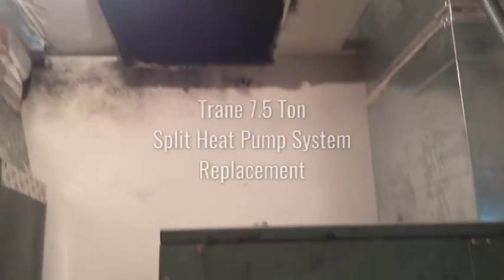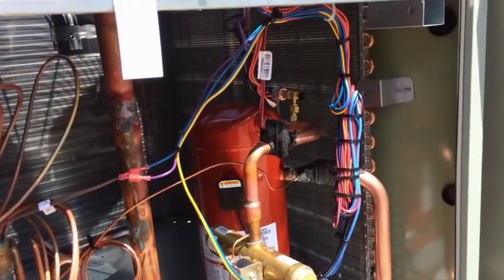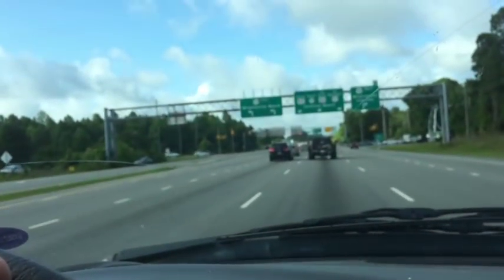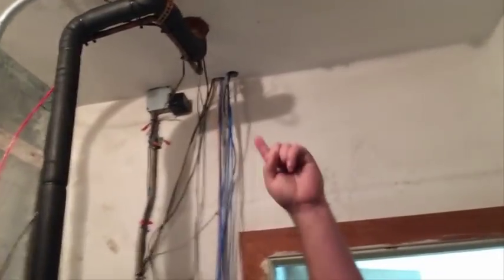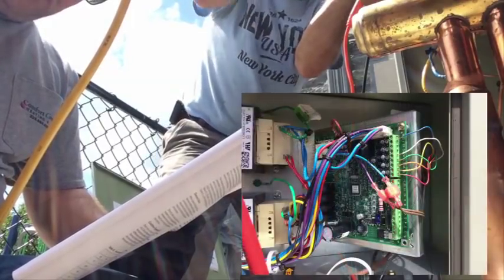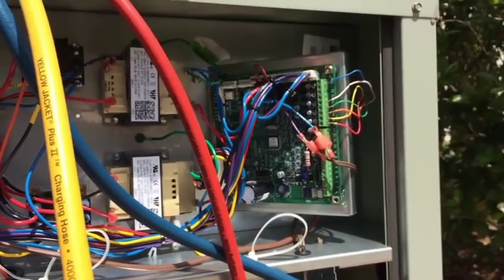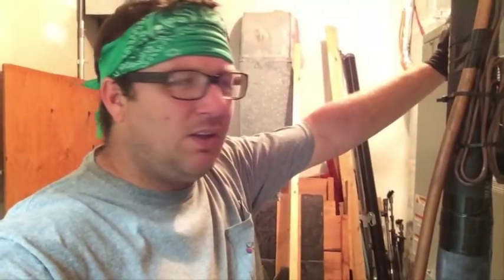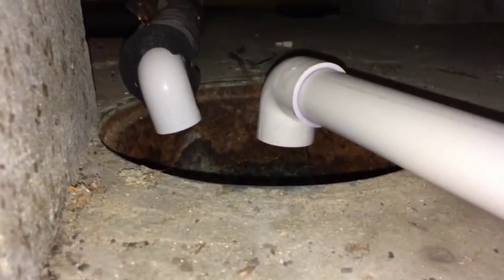Trane / American Standard 7.5 Ton Heat Pump & Air handler Installation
HVAC Shop Talk podcast represents the blue collar boys and girls in the skilled trades, especially HVAC. In this video Zack Psioda helps install a new 7.5 ton Trane / American Standard split heat pump and air handler system with a Reliatel control. A 25 KW heat kit is also installed.